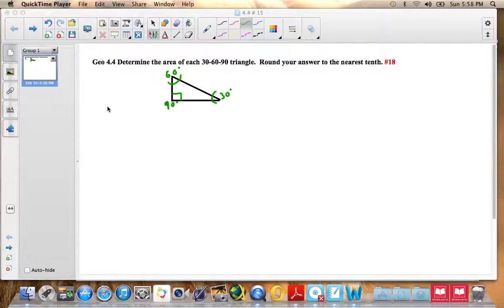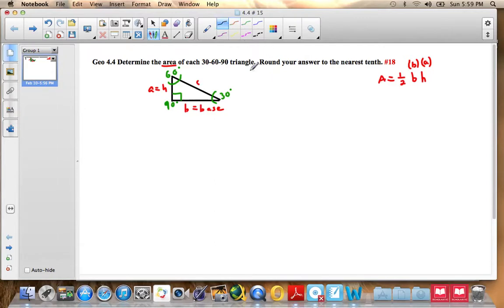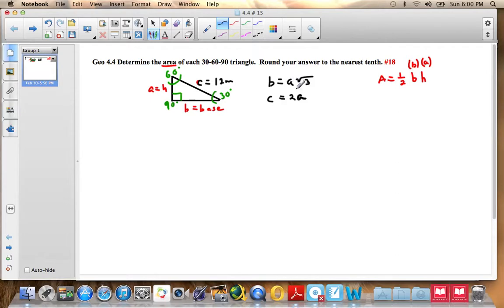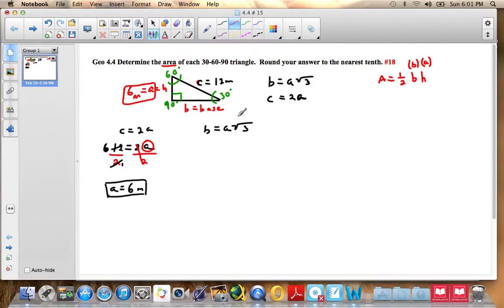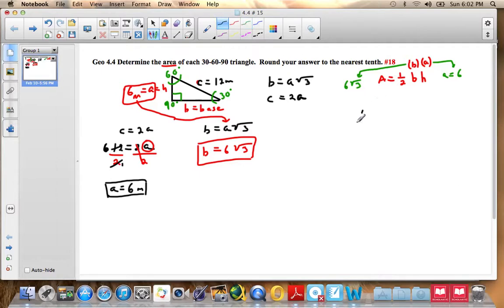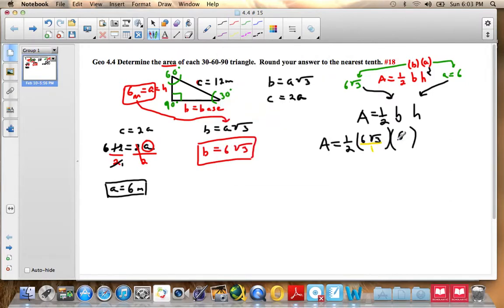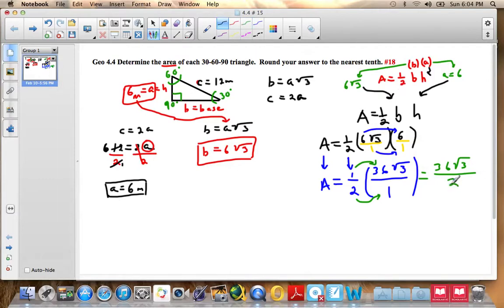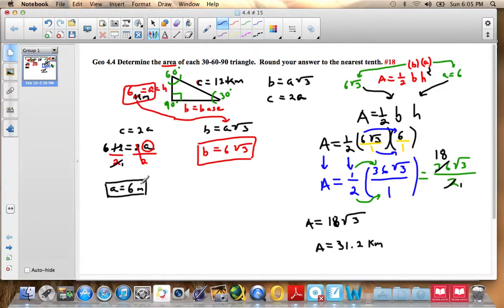Geo 4 4 No 18 vid